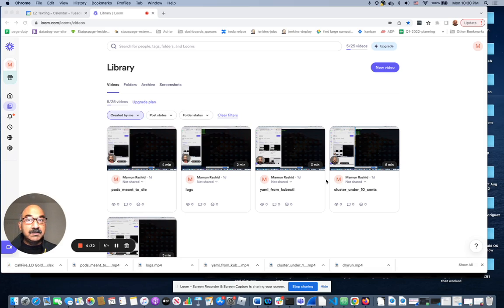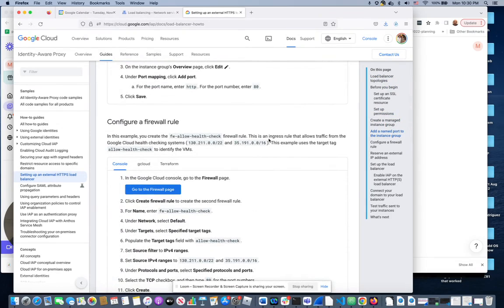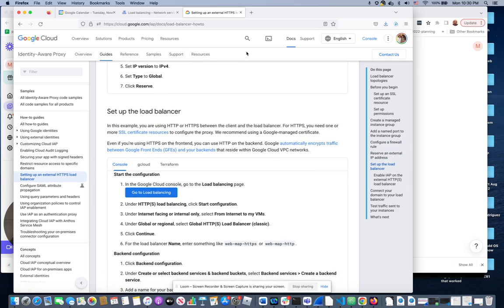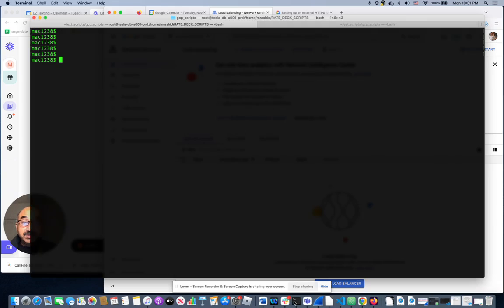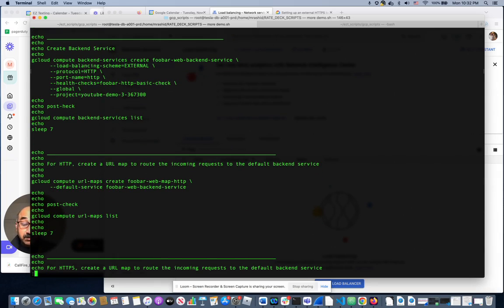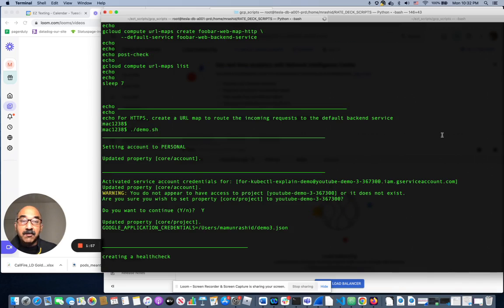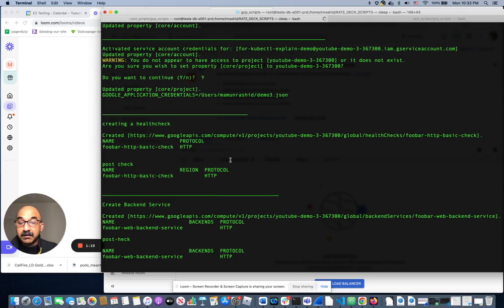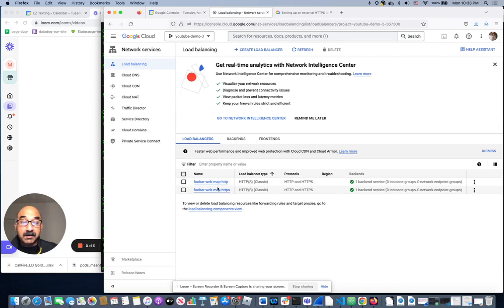Creating a Load Balancer in GCP is confusing! How to create a Load Balancer using gcloud CLI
Creating a Load Balancer in GCP (Google Cloud)  is confusing! In this demo, I show you how to create a Load Balancer using gcloud CLI with the minimum components required:

Commands (after authenticating with GCP):

gcloud compute health-checks create http foobar-http-basic-check \
      --port 80 \
      --project=your_project_name

gcloud compute backend-services create foobar-web-backend-service \
      --load-balancing-scheme=EXTERNAL \
      --protocol=HTTP \
      --port-name=http \
      --health-checks=foobar-http-basic-check \
      --global \
      --project=your_project_name

gcloud compute url-maps create foobar-web-map-http \
      --default-service foobar-web-backend-service

gcloud compute url-maps create foobar-web-map-https \
      --default-service foobar-web-backend-service